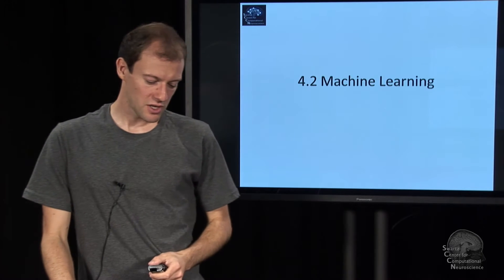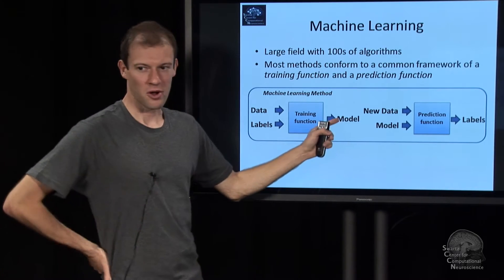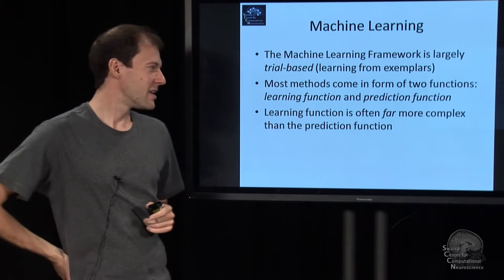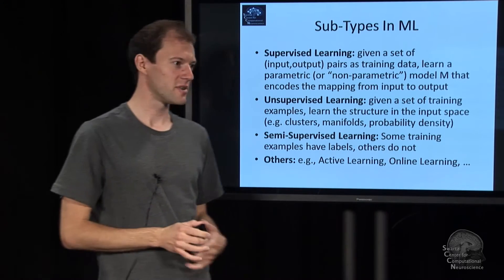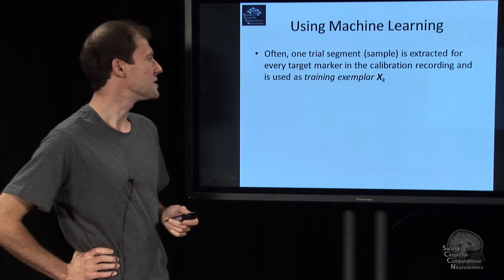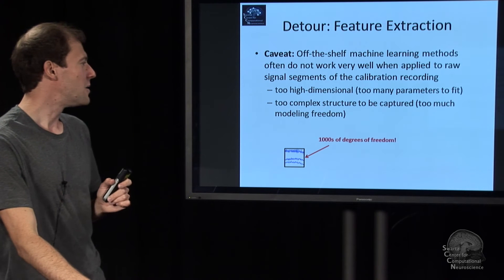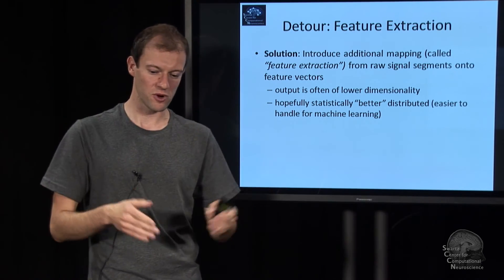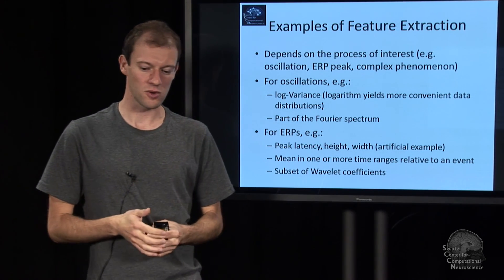Lecture 4.2 Machine Learning